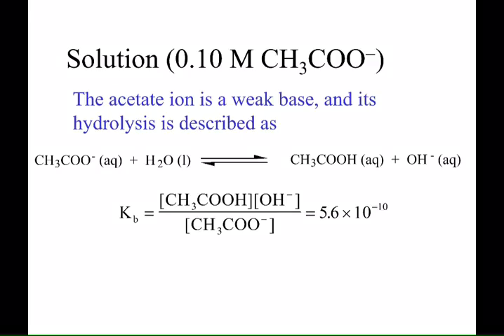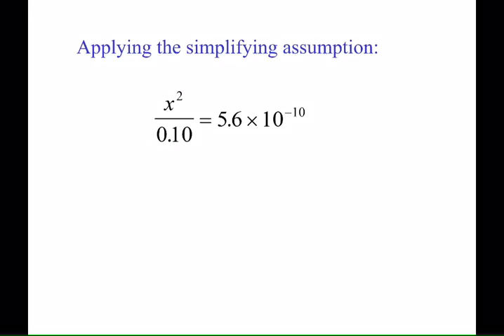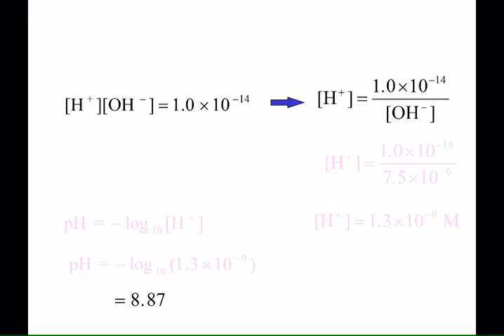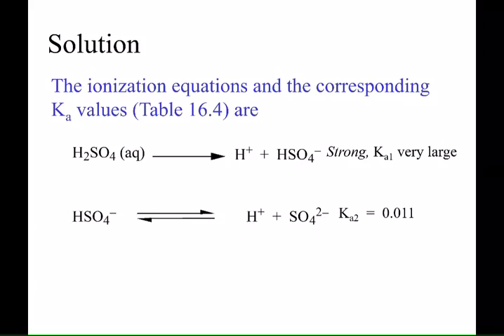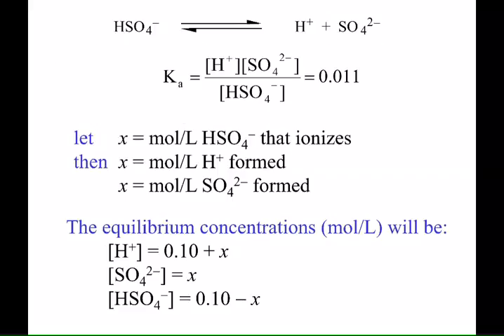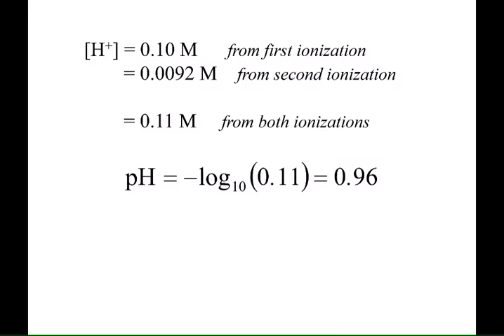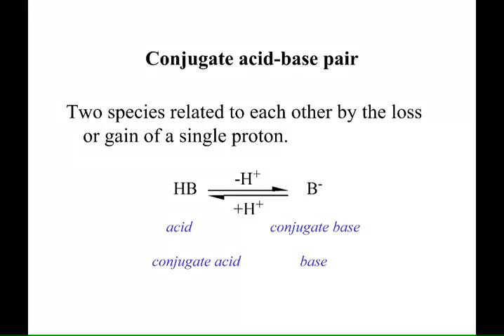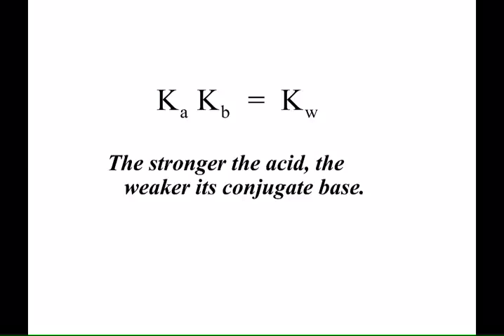CHM175 Solving Equilibrium Sys using Ka or Kb 2nd Lecture